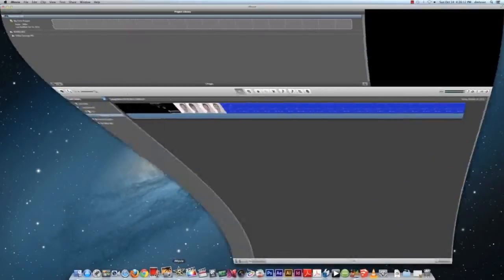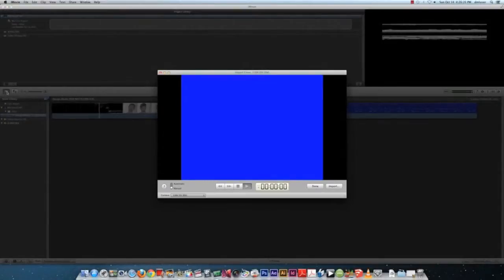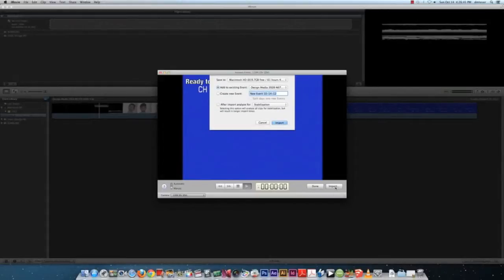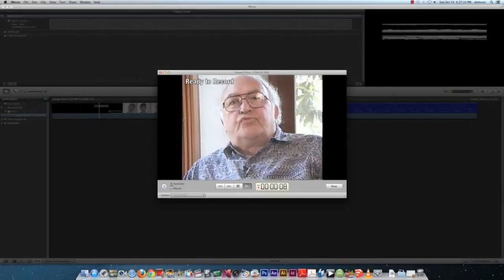VHS to iMovie Tutorial final